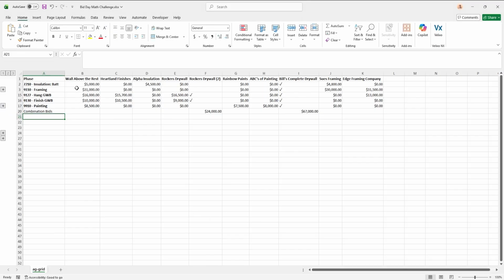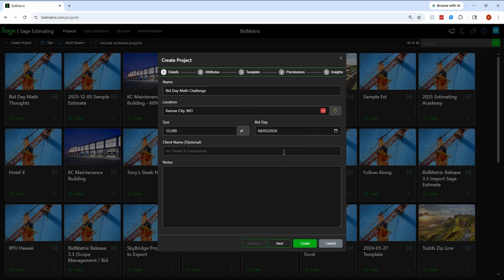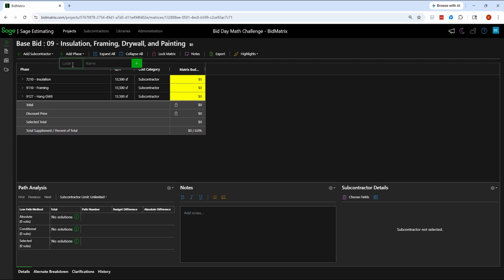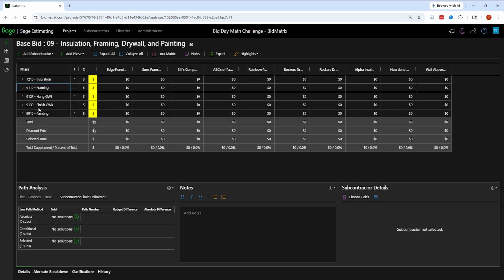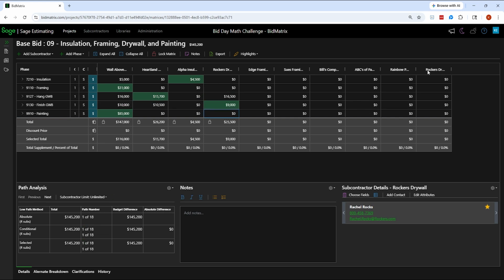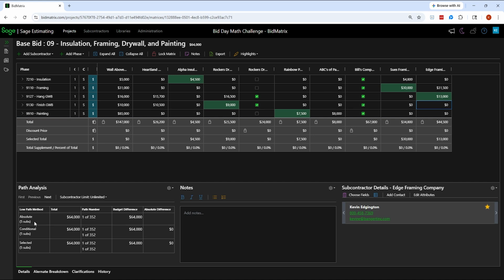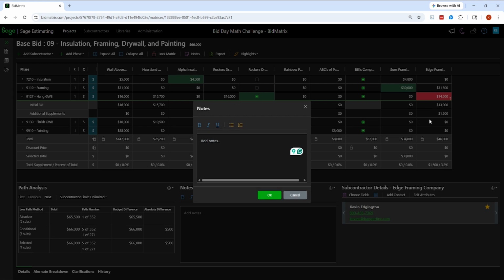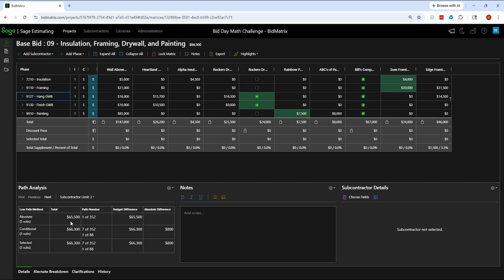Bid Day Math Challenge | Find the Lowest Bid Combination in BidMatrix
Think you can find the lowest possible bid combination? In this video, Kevin Edgington of Bangert, Inc. puts you in the estimator's seat, walking through multiple bids to identify the lowest-cost solution, then showing you how to enter those bids into BidMatrix to let the system do the heavy lifting on bid day.

A great watch for estimators who want to get more comfortable with BidMatrix and see how it simplifies the math of selecting the best combination of bids before a job goes out the door.